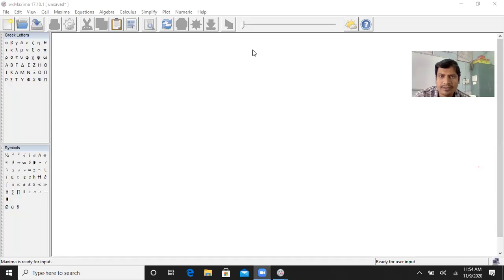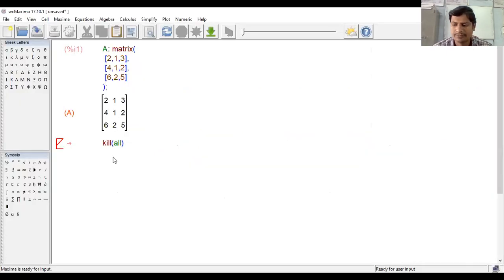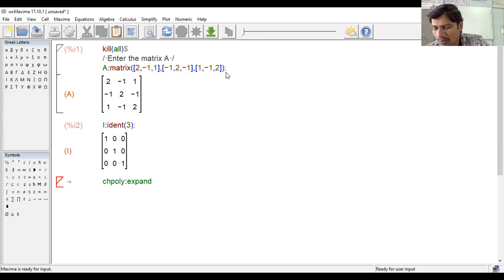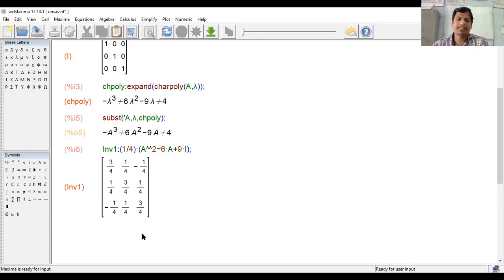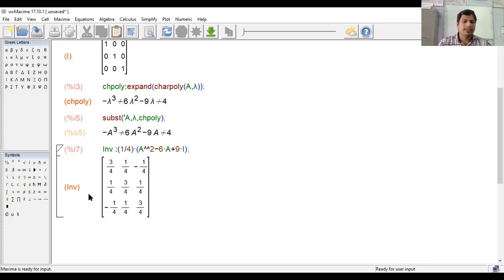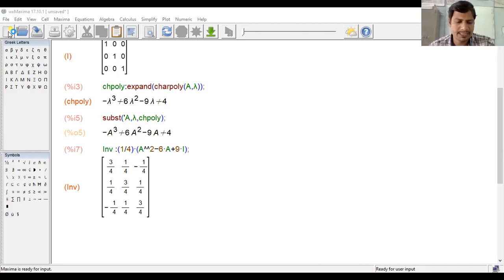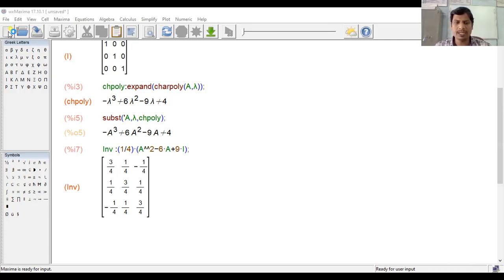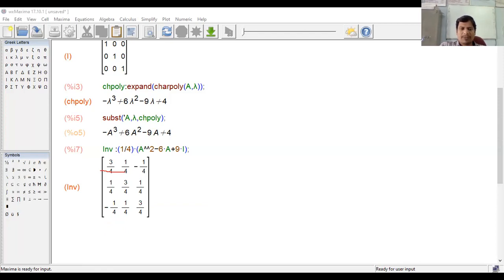B Sc Isem Mathematics practical no 04 Computation of the inverse of matrix using Cayley Hamilton The